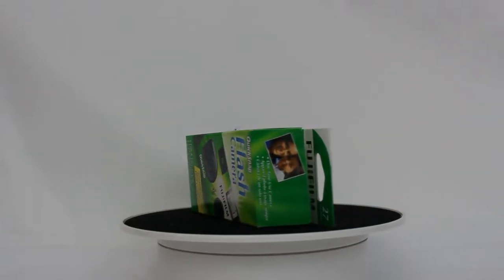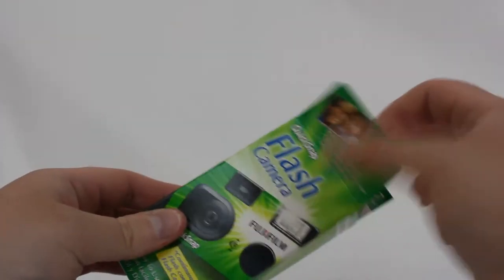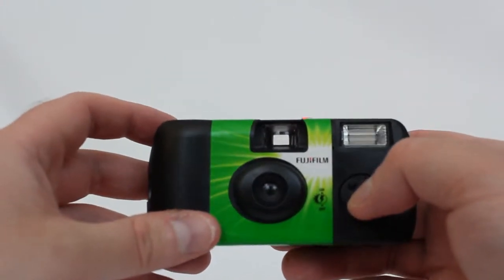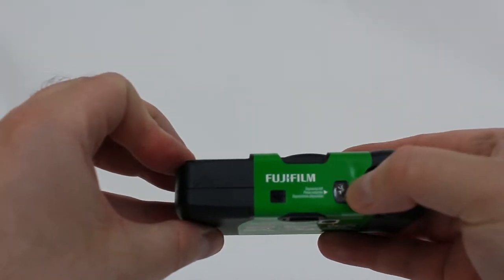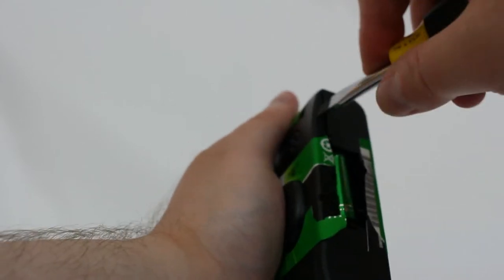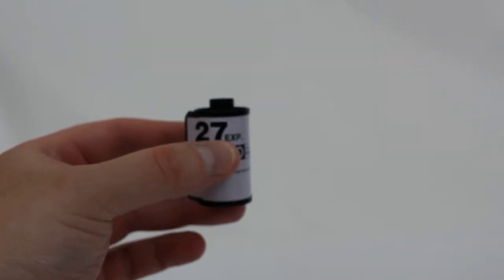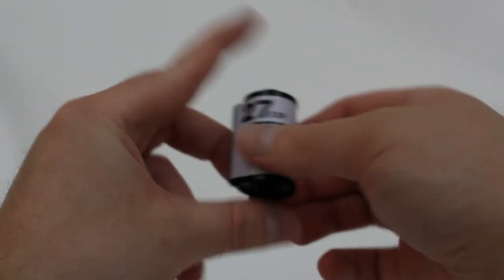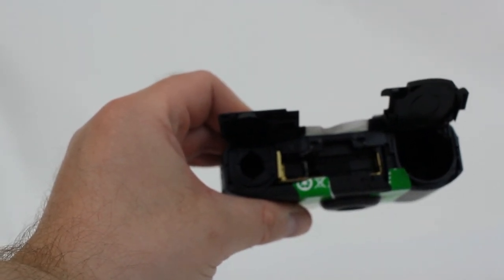PATRICK PLAYS with a camera pt. 1 - Fujifilm Instant Camera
The all new PATRICK PLAYS series

Camera series, part 1: The Fujifilm Instant Camera.

Welcome, enter. Watch Patrick play with a Fujifilm Instant Camera with a small tutorial.

Post Script: The bird you hear chirping is my Green Cheeked Conure, Zoe!